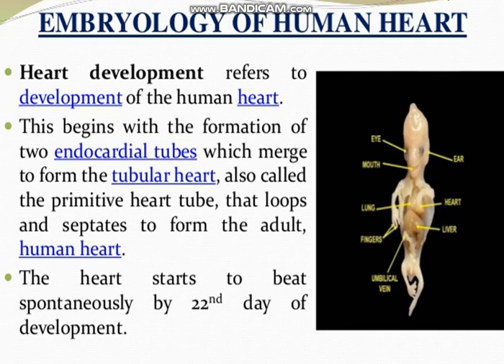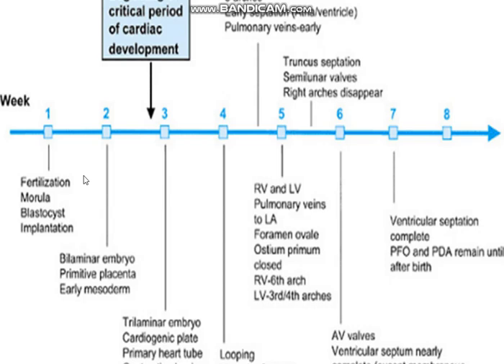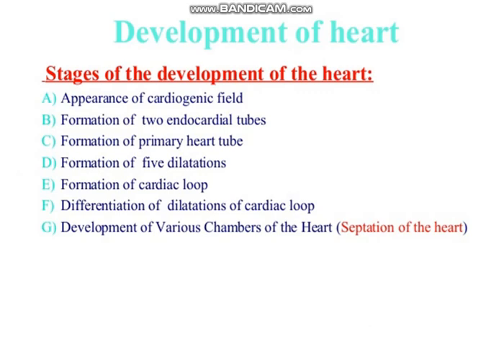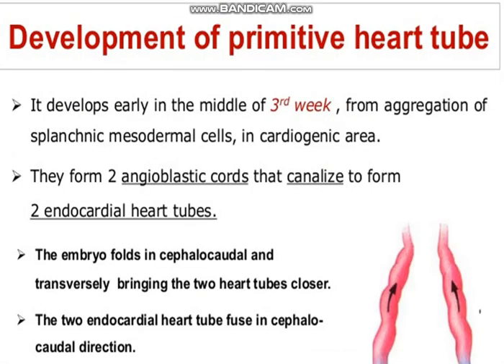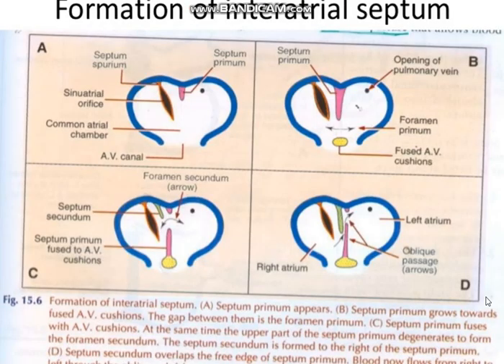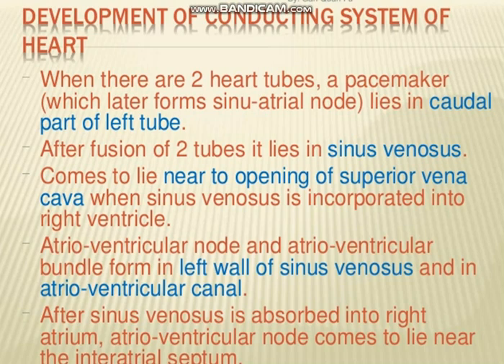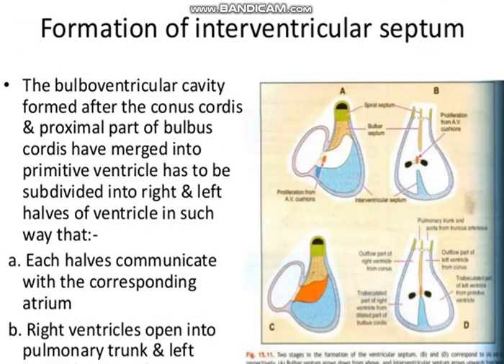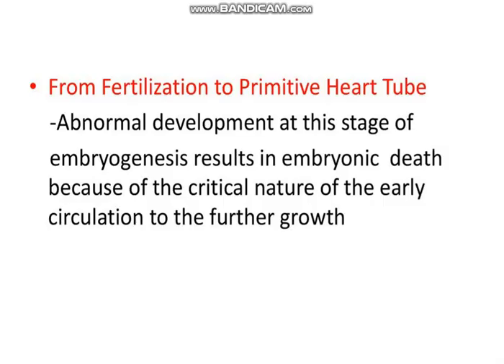HEART EMBRYOLOGY/HEART DEVELOPMENT/হৎপিণ্ডের এমব্রালজী/কিভাবে তৈরী হয়।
-HOW HEART DEVELOPMENT/HEART DEVELOPMENT